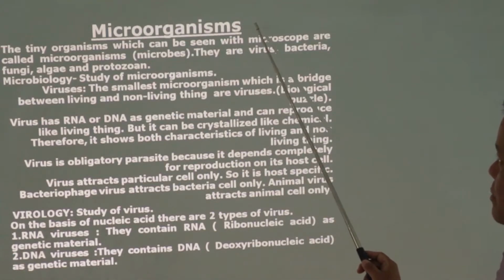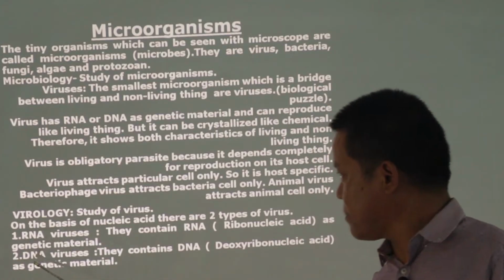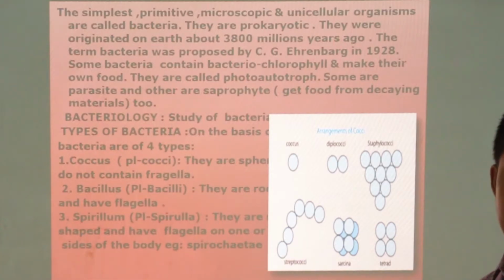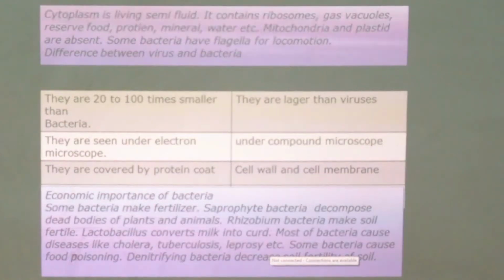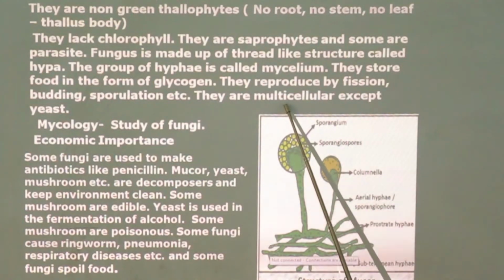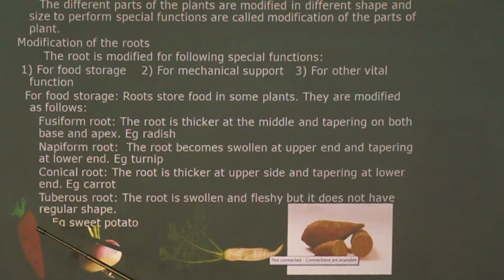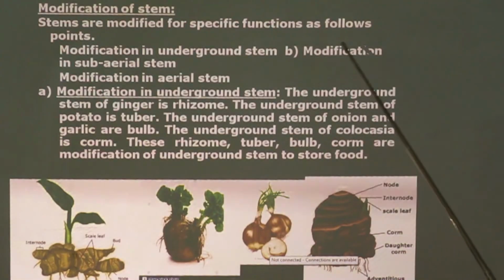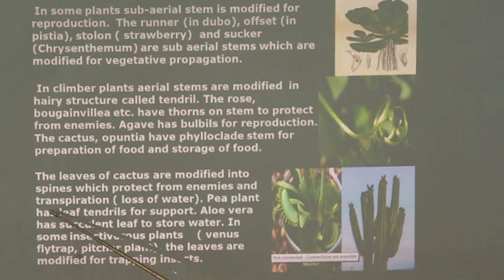Class 8 Science, Microorganisms